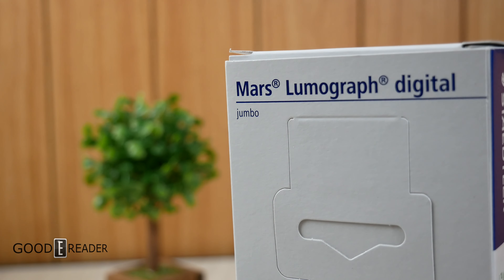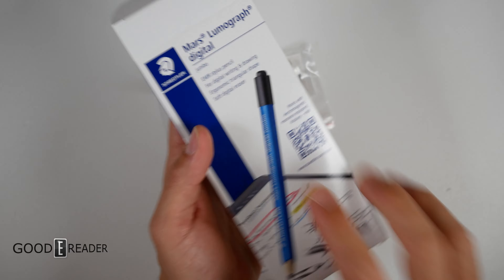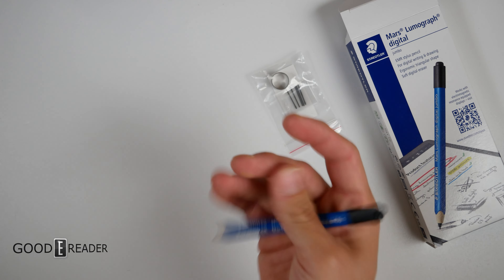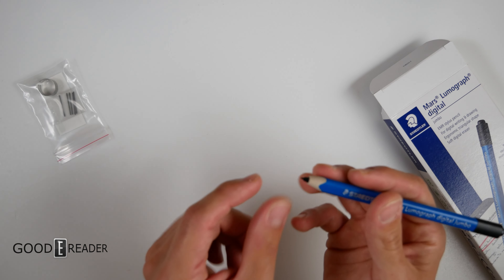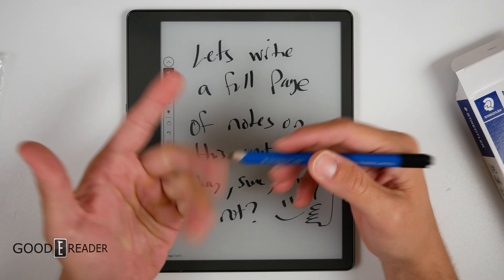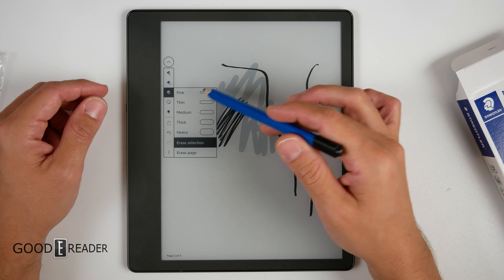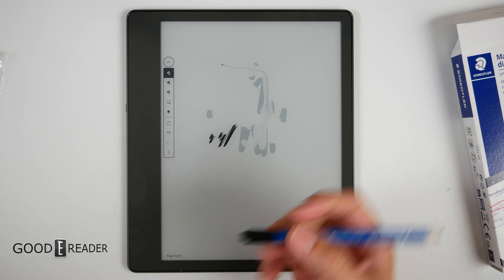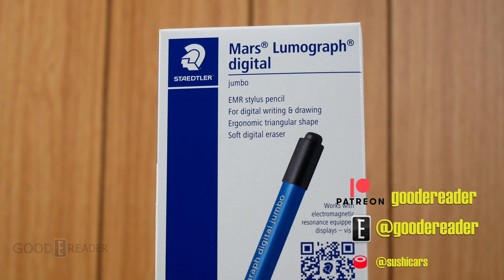Wacom Pen with RUBBER Eraser | Staedtler Lumograph Digital Jumbo Review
This is the SECOND release of the THIRD generation of Staedtler Digital. This is the Lumograph Digital Jumbo, with features a Real Rubber Eraser

onyx boox
remarkable 2